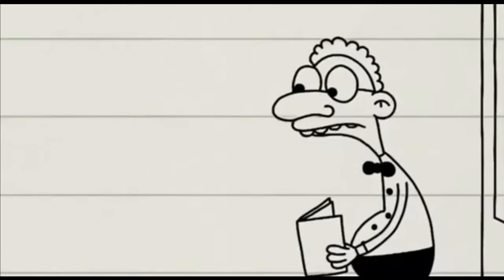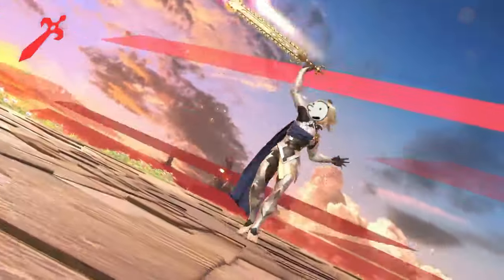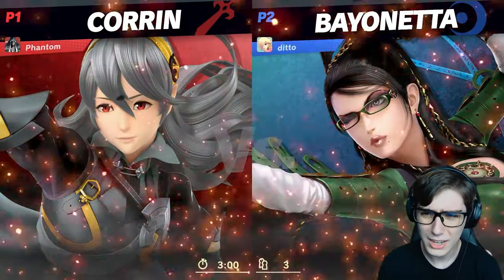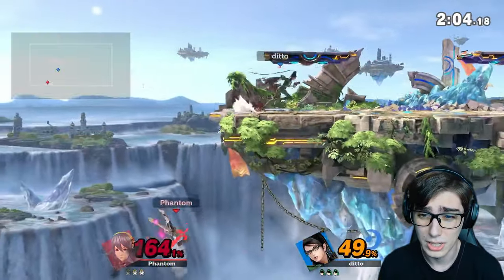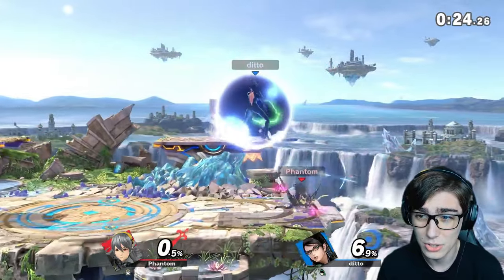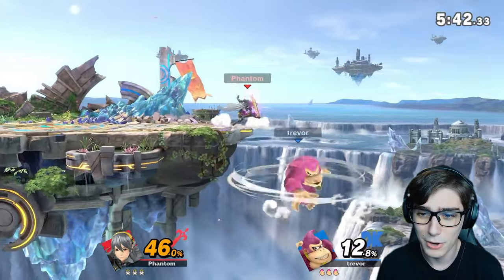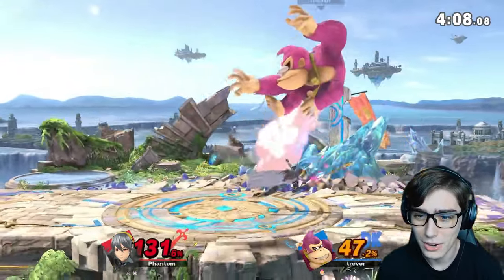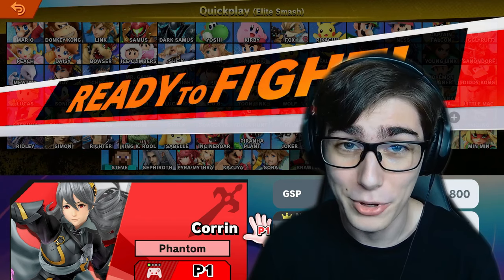CORRIN CLEARS THE WAY (Road to Elite Smash #80)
He'S uSiNg DrAgOn FaNg! In this video I attempt to get the Dragon Warrior, Corrin, into Elite Smash. Able to transform into a dragon, Corrin has the power to wash away any of her foes! Will Corrin make waves to get the Elite Smash crown, or end all washed up?

Make sure to give me a follow on any or all of my social medias!

0:00 Corrin’s Classroom Chaos
0:19 Intro
1:08 Vs Mario
2:50 Vs Bayonetta
4:37 Vs Donkey Kong
6:02 Corrin’s Courageous Counter
6:35 Vs Donkey Kong
6:46 Closing Thoughts
7:35 Outro